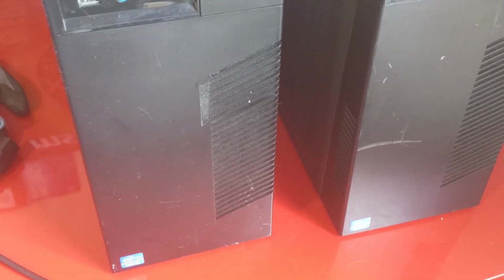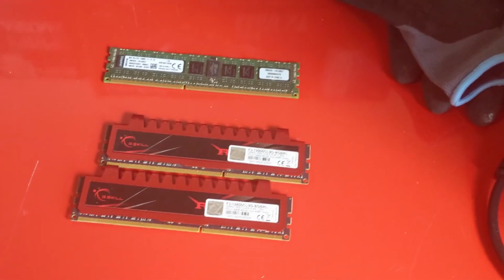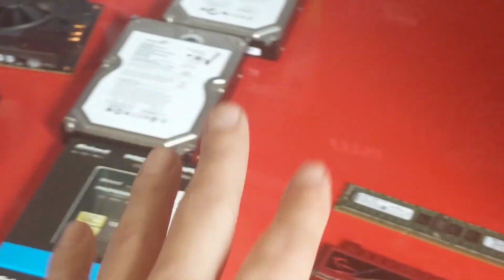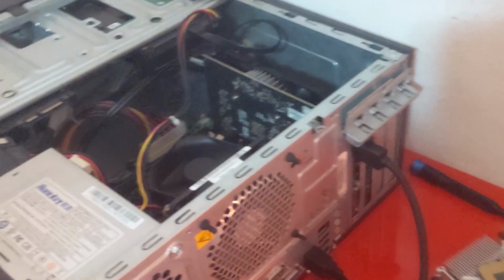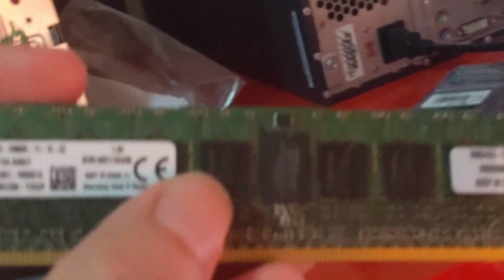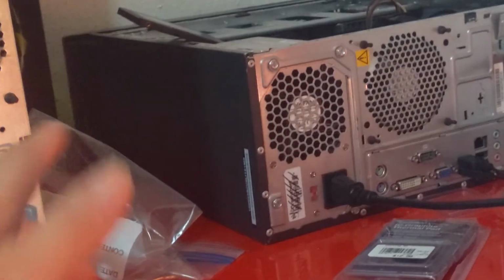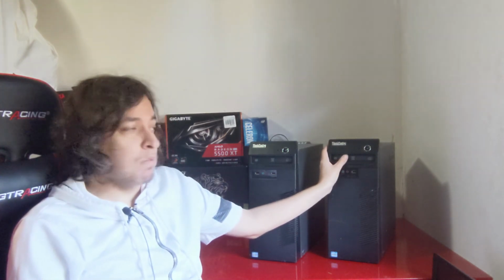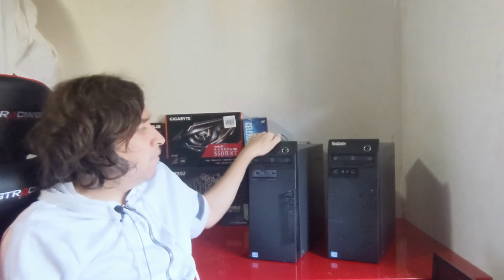Nov 2020 - Builds 02 & 03 - A Wild Cat Appears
Specs

CPU: Intel I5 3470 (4C/4T)
Ram: 8 GB DDR3 (2 x 4GB)
Graphics Card: EVGA GTX 1050 TI 4GB
Drives: 120 GB SSD / 1 TB HDD
Operating System: Windows 10 Pro

Ram: 8 GB DDR3 (1 x 8GB)
*This is the max memory for this system due to DIMM slots*
Graphics Card: Asus GTX 1050 TI 4GB

Listings

Music
"Conscionusness Rabbit" by pATCHES
"Ocean View" by Patrick Patrikios
"Dander Snow" by Dan Henig